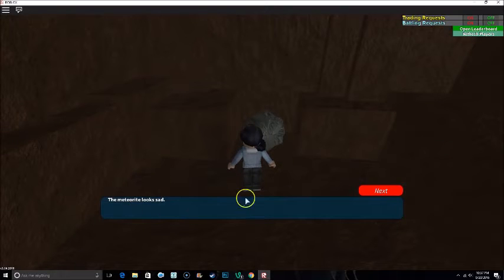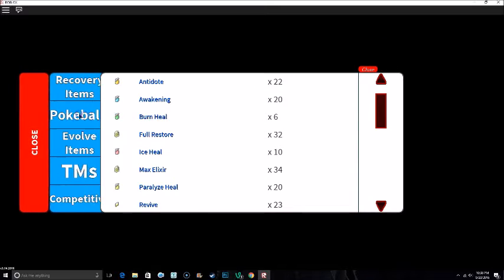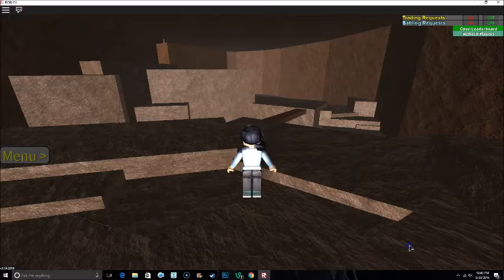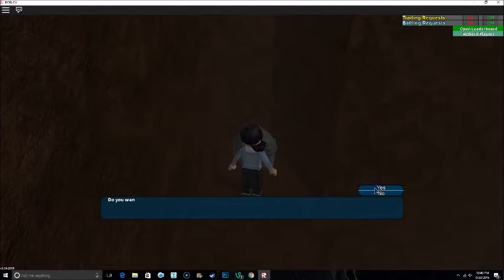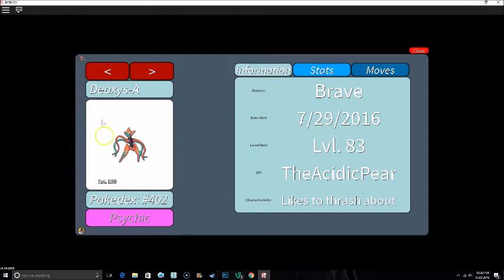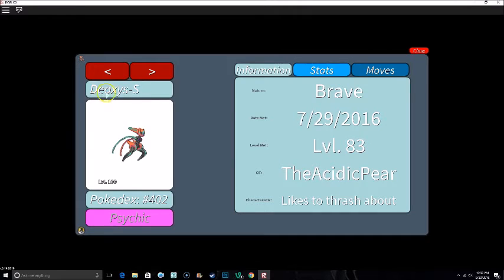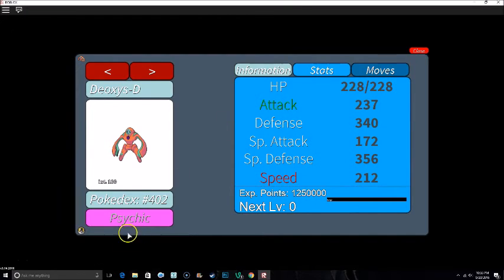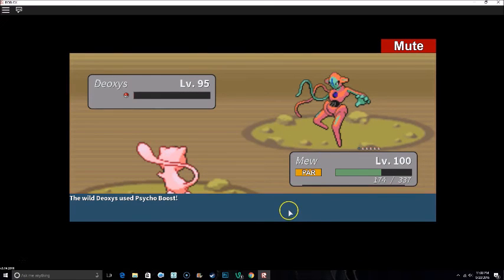How to get Deoxys + GIVEAWAY! (Ended) - Roblox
Hey, hey guys! This video is to show you how to get the legendary pokemon Deoxys in the Roblox game Project Pokemon! I will also show you where to find the meteorites to change the form of your Deoxys! Someone is getting a FREE lvl 95 Deoxys! Hope you like the video!

Some quick links:
Solrock and Lunatone - 1:11
Deoxys Location - 4:07
Normal form meteorite - 6:30
Attack meteorite - 8:14
Speed meteorite - 9:44
Defense meteorite - 11:31
Deoxys GIVEAWAY - 13:52
Another place deoxys spawns! - 15:26